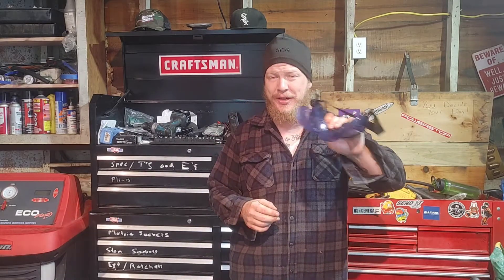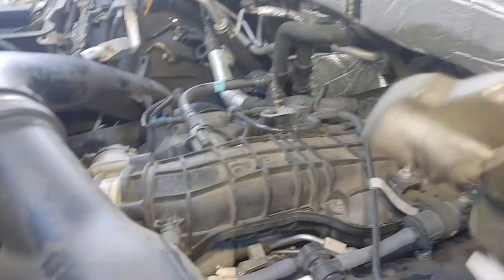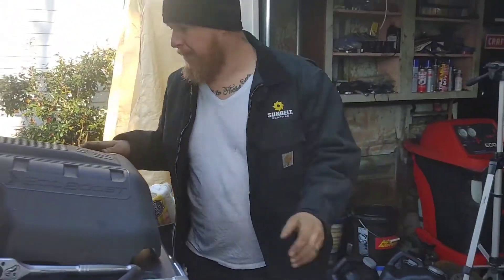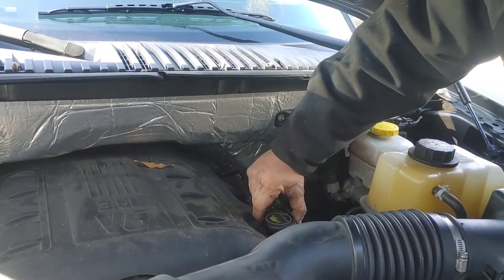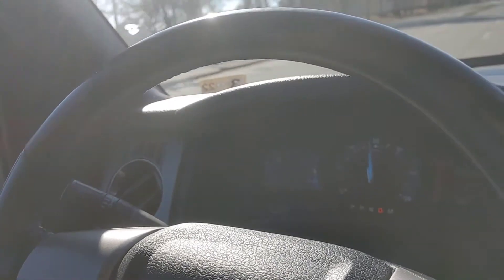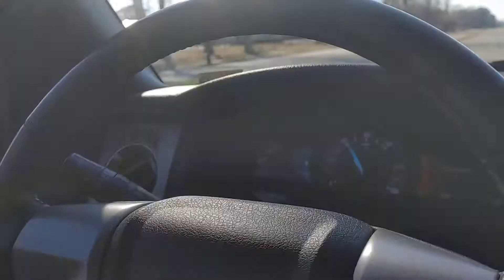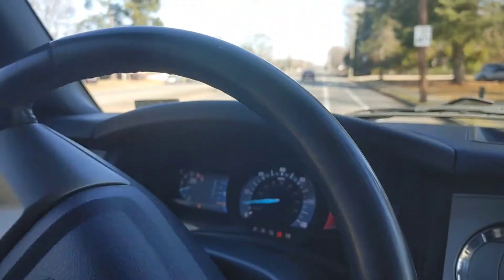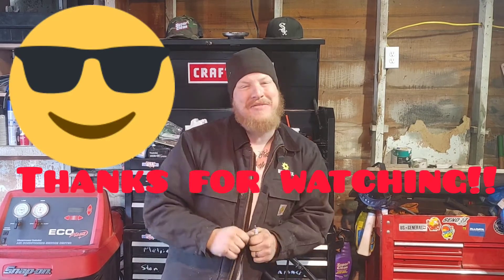Engine Code P0301 Repair Made SIMPLE!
Are you experiencing engine code p0301? Looking for a guide to save you some money and solve the engine code p0301? In this video, I help you troubleshoot and repair the engine code p0301 on a 2017 Ford Expedition with the 3.5L V6 Ecoboost engine. P0301 is Cylinder 1 misfire detected, when it comes to a misfire to a certain cylinder it can be two things. The ignition coil has failed or the spark plug has failed. If it is a certain ignition coil you can find out by switching the suspected failing ignition coil with another ignition coil. If the engine trouble code follows the ignition coil to the new cylinder then you know it is the ignition coil and not the spark plug.

Spark Plug
Spark Tester
Zurich Z13 OBD2 Code Reader

0:00 Introduction
1:08 Start of Repair
1:13 Bank 2 Cylinder Head Location
1:40 3.5L Ecoboost Firing Order
2:00 Bank 1 Cylinder Head Location
3:00 Checking System for Current Engine Trouble Codes
4:00 Test Drive and Re-checking system for engine trouble codes

→Wanting to start your own Youtube channel but don't know where to start? TubeBuddy is the main tool that I use to manage the backend of my YouTube channel. It has been a huge lifesaver when it comes to time management and properly optimizing my channel. They have tons of free tools you can check out right here!